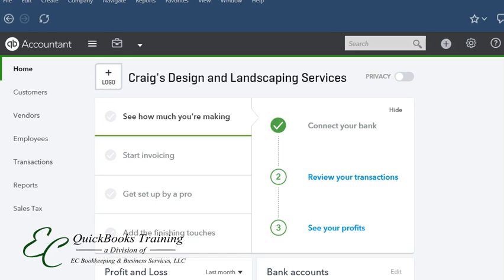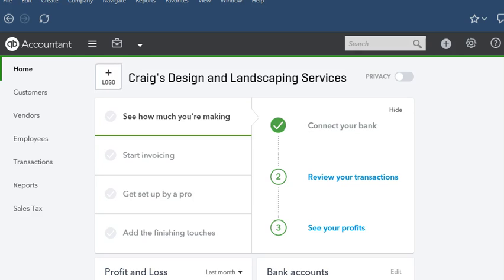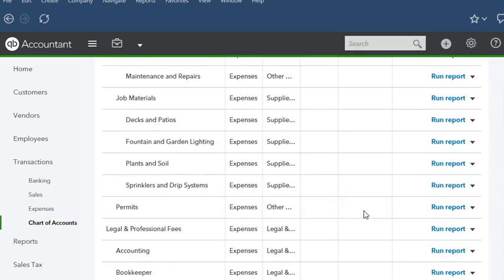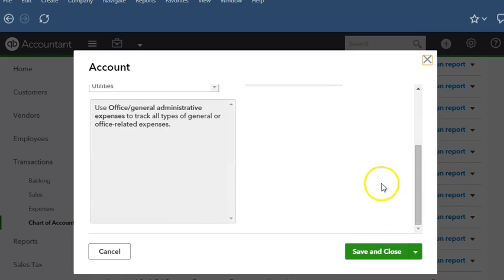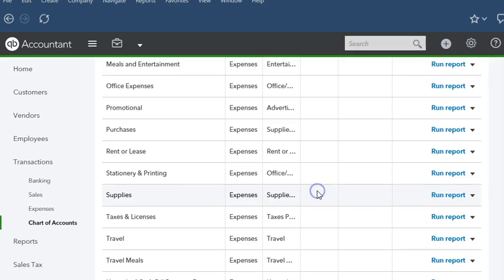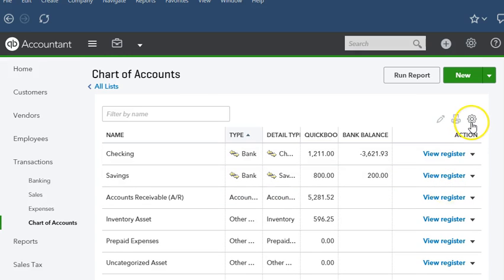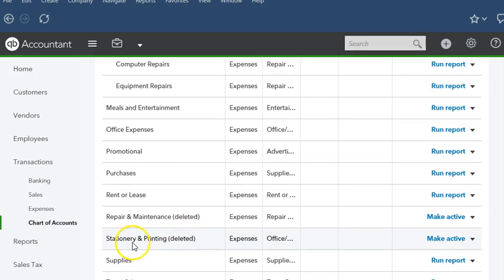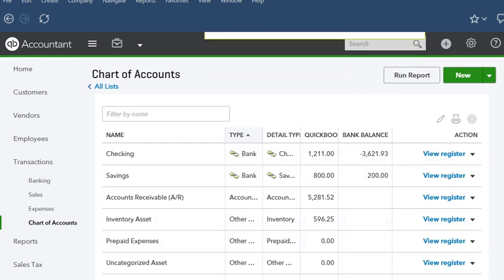How To Inactivate an Account in QuickBooks Online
How to inactivate an account from the chart of accounts in QuickBooks Online